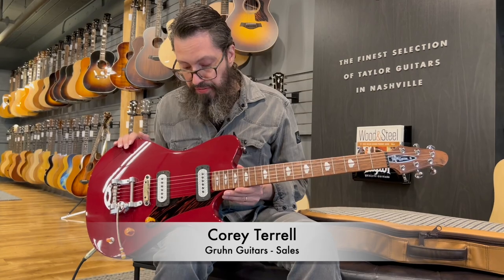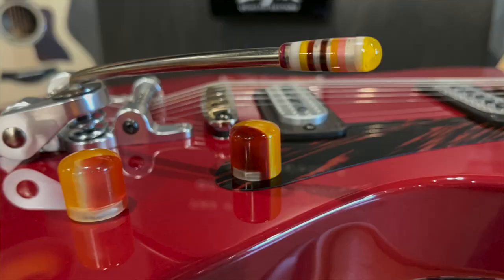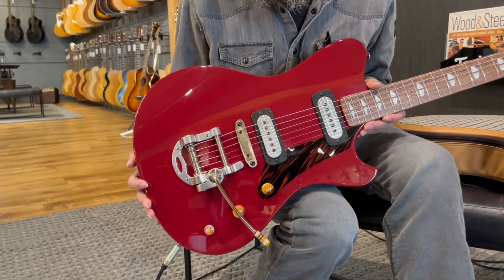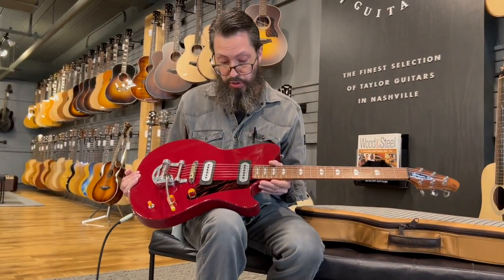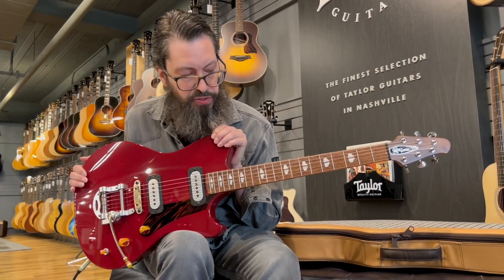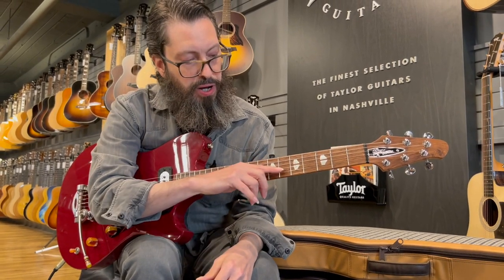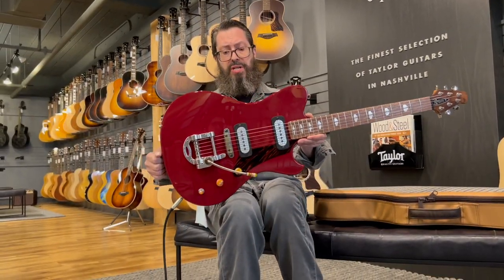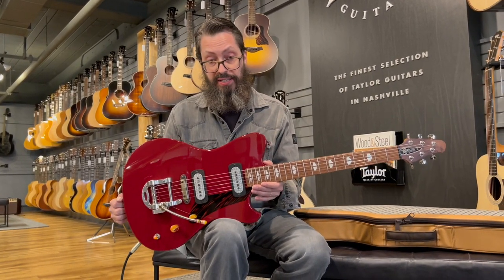Introducing Powers A-Type Electric Guitar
Gruhn Guitars Salesman Corey Terrell tells us about the new Powers Electric Guitar